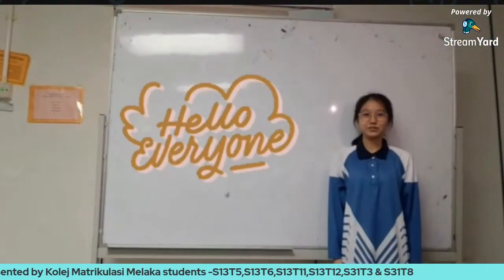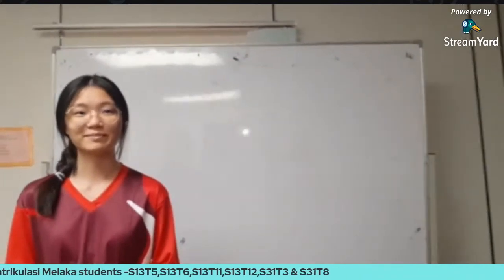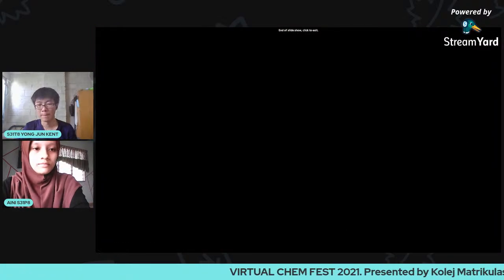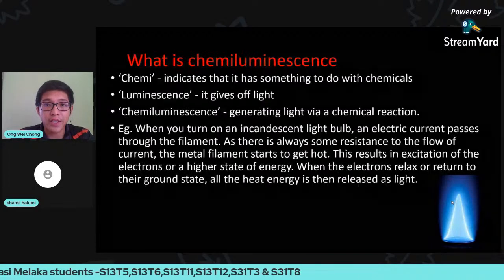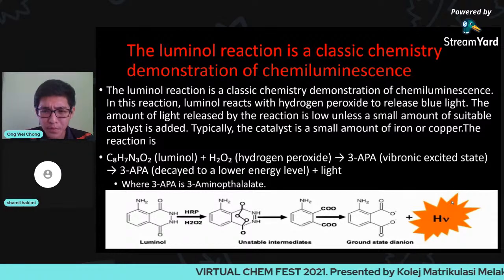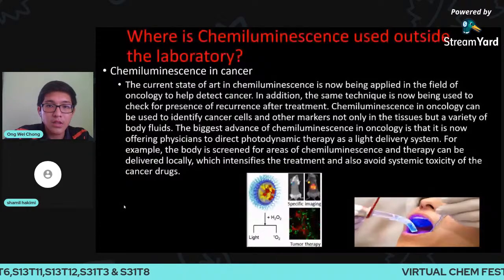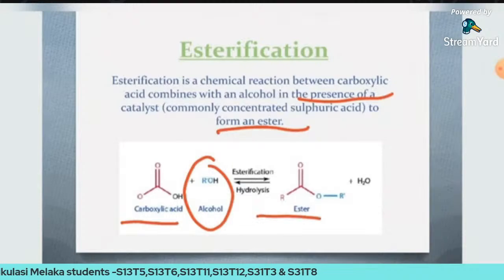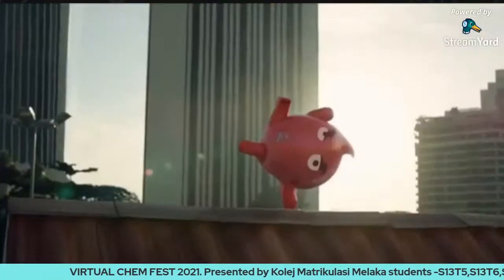VIRTUAL CHEM FEST 2021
VIRTUAL CHEM FEST 2021 will be conducting by Kolej Matrikulasi Melaka students from S13T5, S13T6,S13T11, S13T12, S31T3 & S31T8. This event organize by Pn Marziah Binti Mohamad.